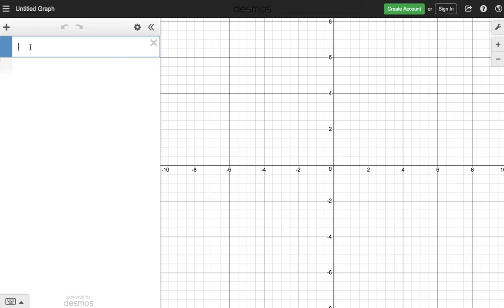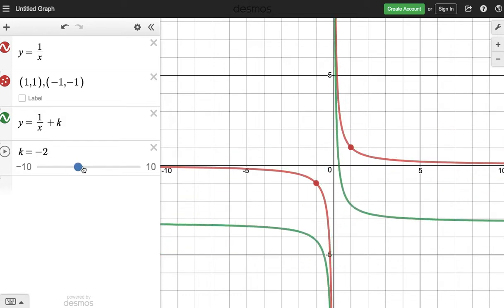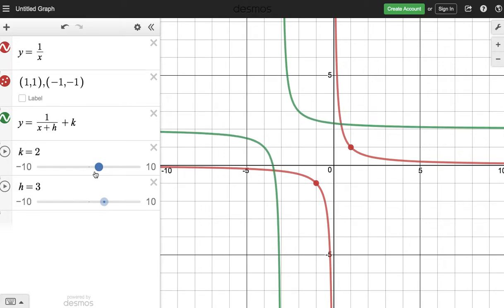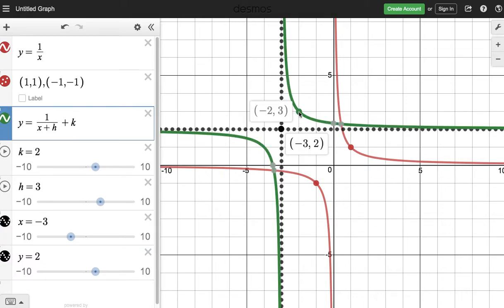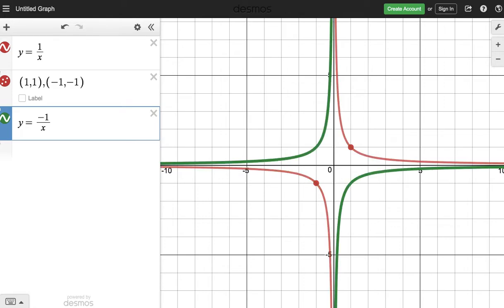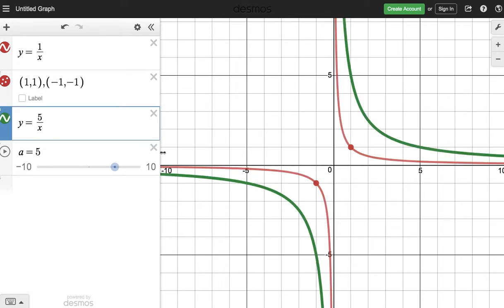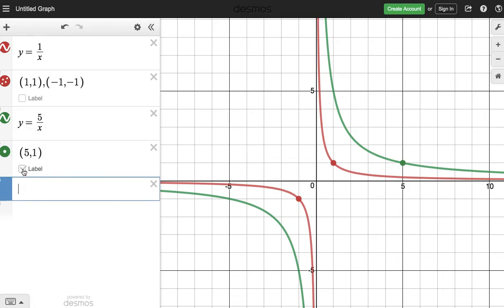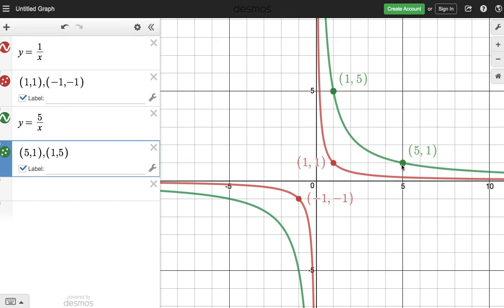8 3B Rational parent function